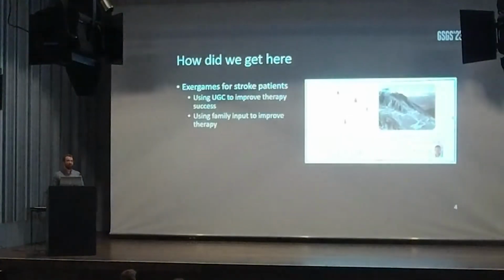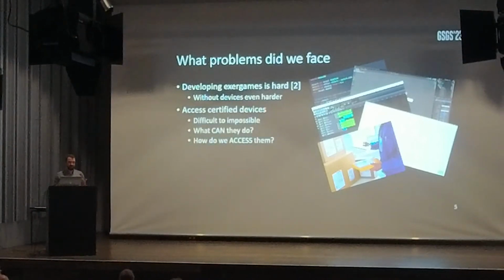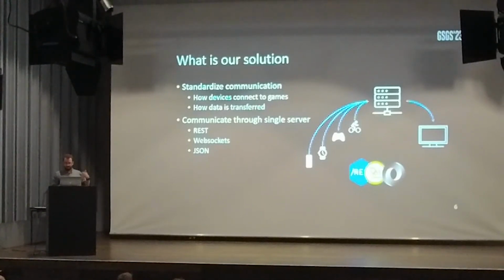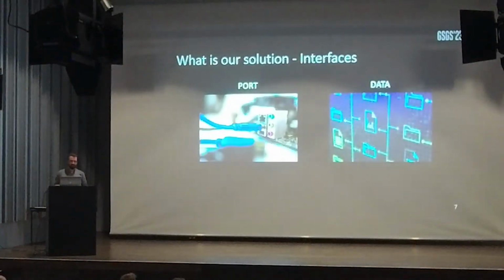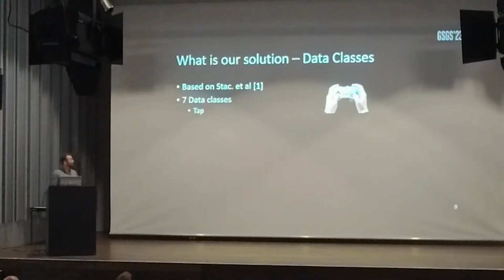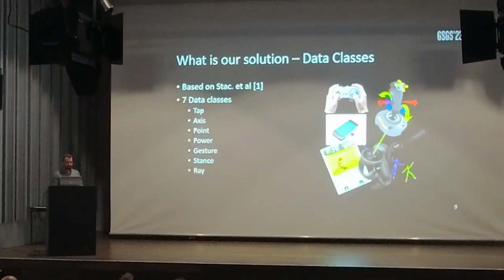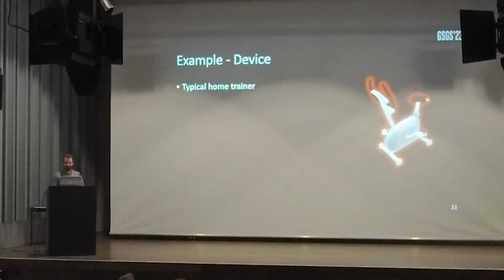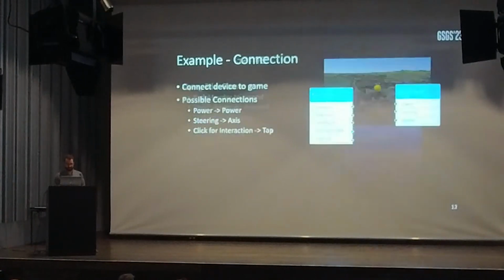GSGS'23 - Session F 29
Exergame Cloud Platform -Decoupling Input Devices from Games
Joos Patrick - Ostschweizer Fachhochschule - Switzerland